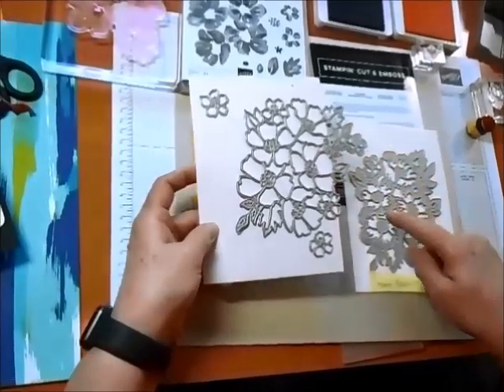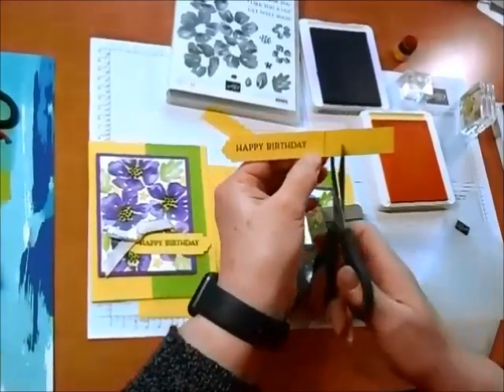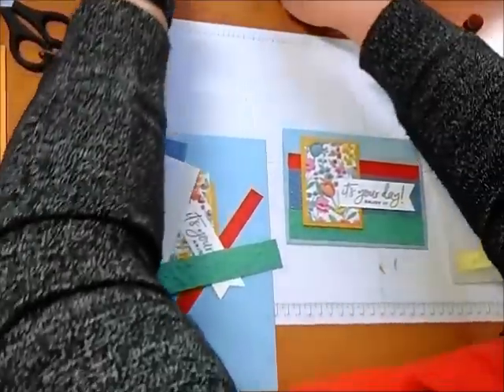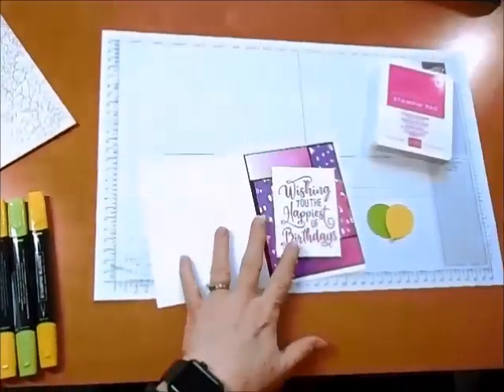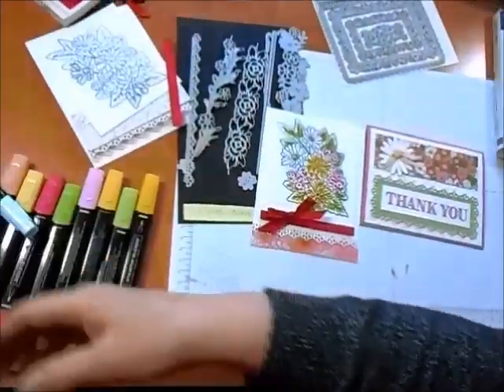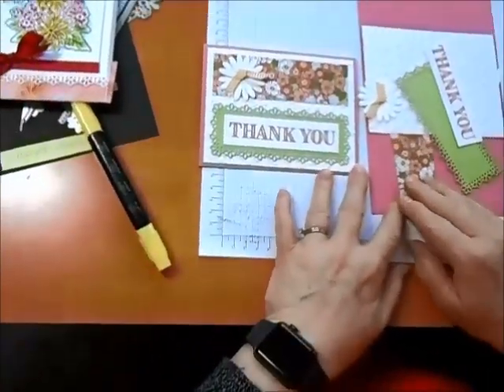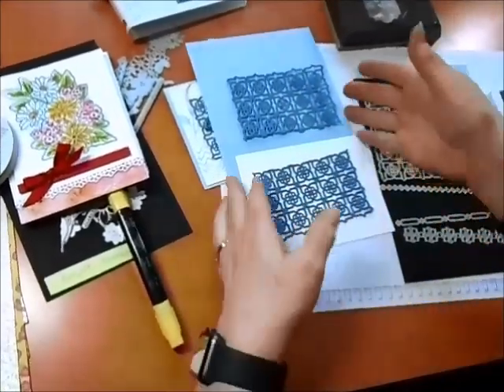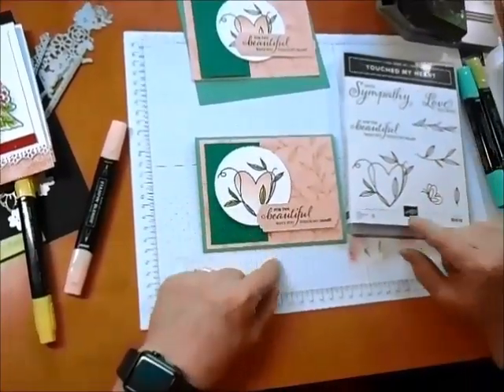Spring Cards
New Spring Cards Class.  Highlights of 10 cards  and new Stampin' Up! products.